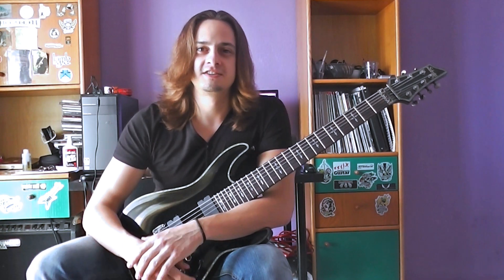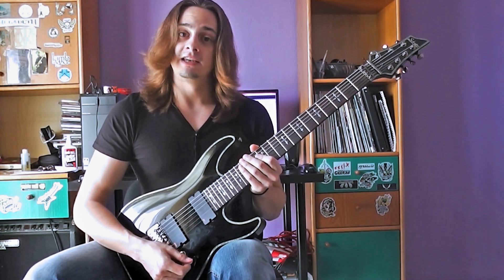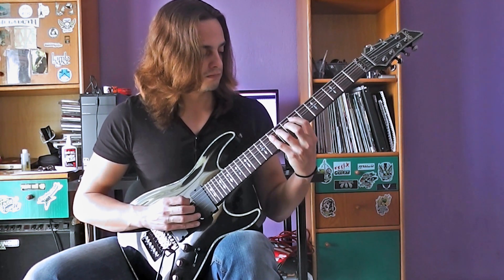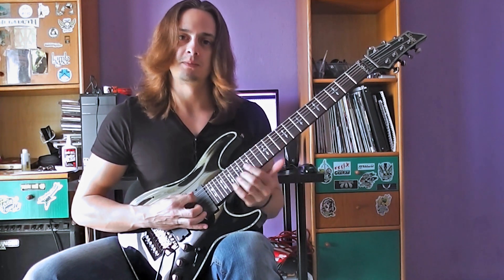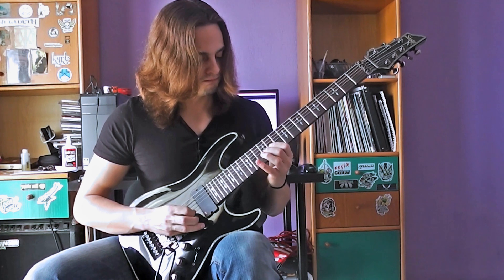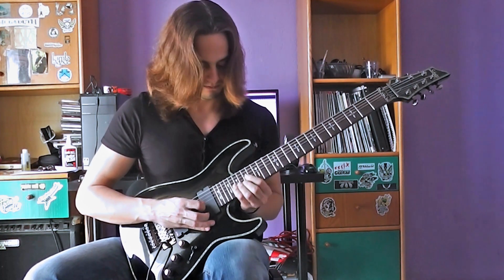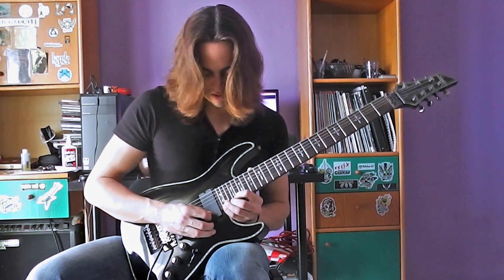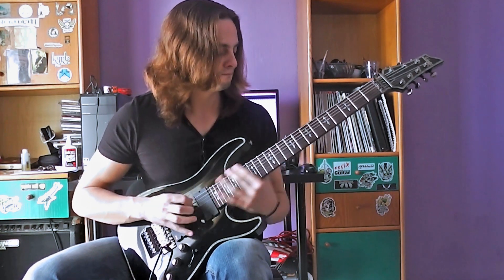Gus Drax - Advanced Technique Lessons #1 (Alternate Picking)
*** READ DESCRIPTION ***

Hello fellow guitarists,

Here is one alternate picking lick for all of you out there.
I'm playing it at a fast tempo then breaking it down and then once more fast again. I really like my second fast try moire cause i was all warmed up but i'm satisfied with the first too. hehe

Video Edit by Steve Drax